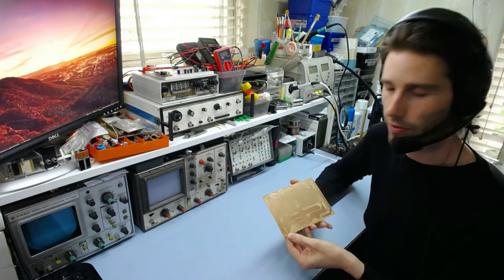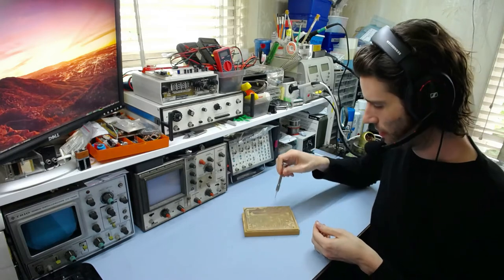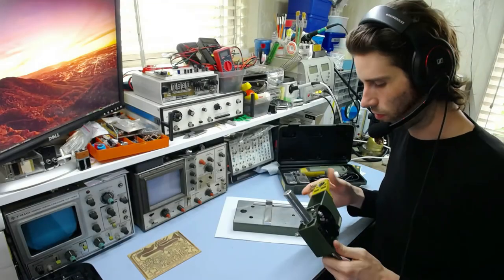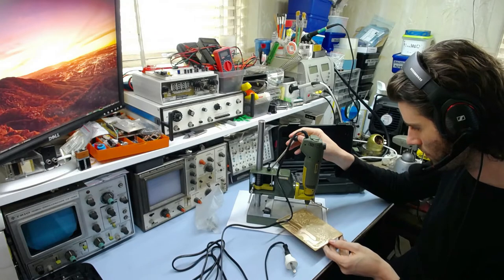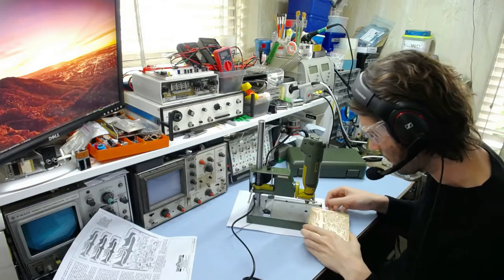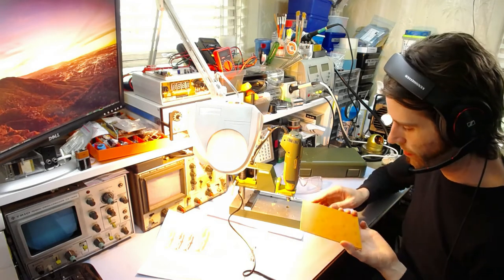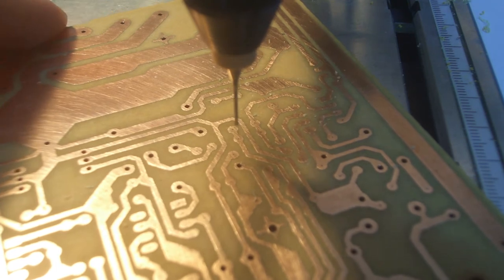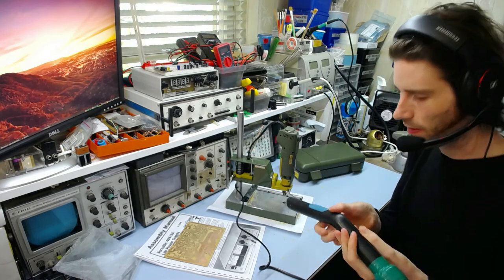How to drill your etched (or maybe non-etched) circuit board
The end is in sight! In the penultimate video on my DIY PCB, I drill all the lead holes and mounting holes in my now etched board. Of course, you could also drill before you etch, depending on how your workflow is set up.

I use a Proxxon FBS-240/E tool in the MB-140/S stand\press to drill boards, and chose them (vs a similar priced Dremel stand) after watching this video

As in the above test\review, I would recommend the Proxxon based on its precision and stability, and for drilling using  sub-1.0mm drill bits it works very well. A higher-end Dremel stand may also be quite usable, but I have no experience with them.

Both standard HSS (high speed steel) and the professional tungsten carbide bits can be purchased on eBay fairly cheaply.
China does good prices on packs of 10, which is a good idea since you'll inevitably break a few, unless you're using a CNC machine.

A reliable, and probably higher quality alternative is Drill Bit City - USA based with international shipping.

Otherwise, you can also buy from the standard global distributors like RS Components and Farnell etc.